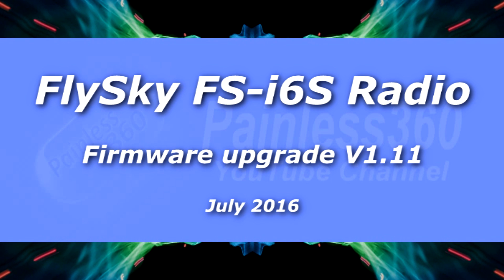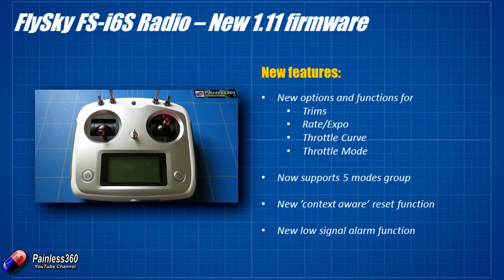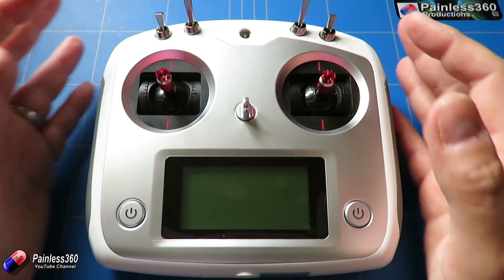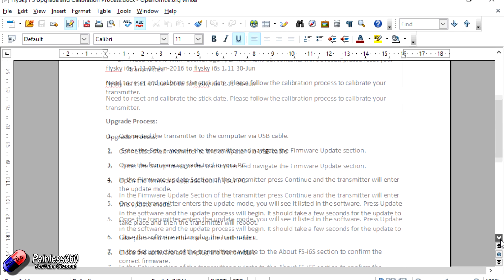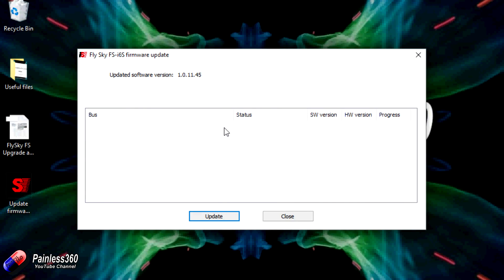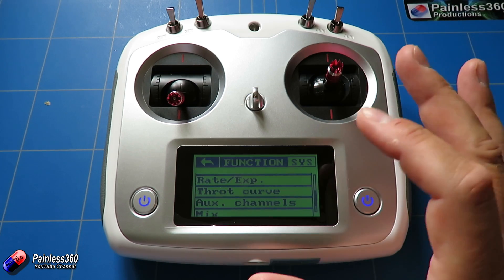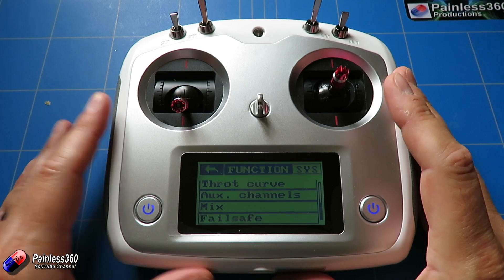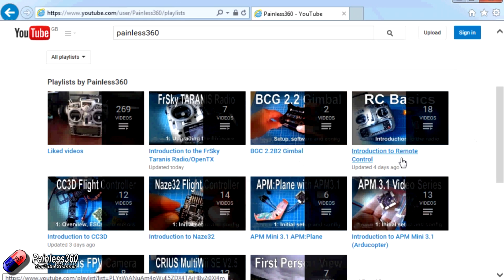RC Tips: FlySky FS- i6s radio firmware upgrade (expo, dual rates and throttle curves)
In this video we upgrade the firmware on a FlySky FS- i6s radio  to v1.11 that provides support for expo, dual rates and throttle among many other useful features!

Happy flying!